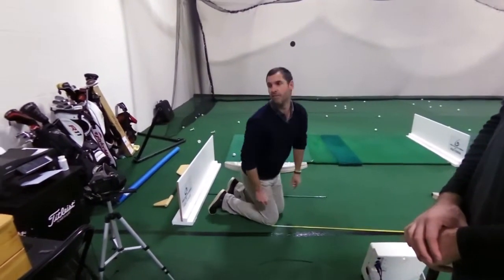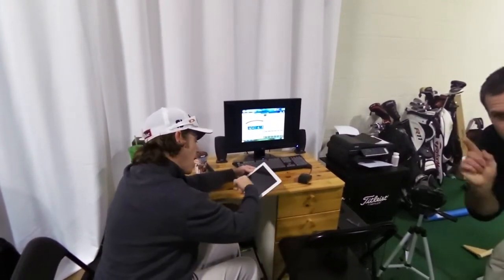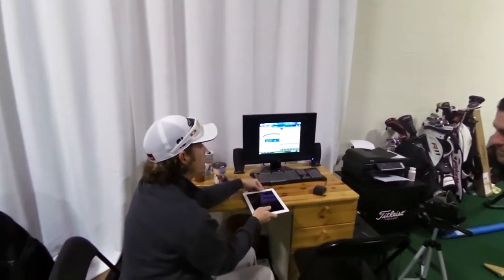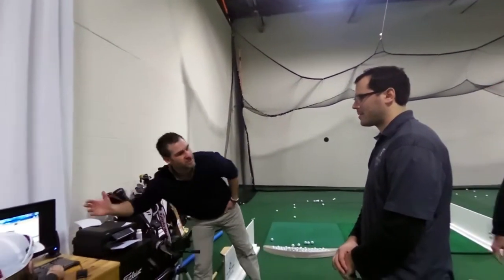Flightscope session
Watch Gregg and Joe tell Andy Rajhathy everything he wants to know about his swing.